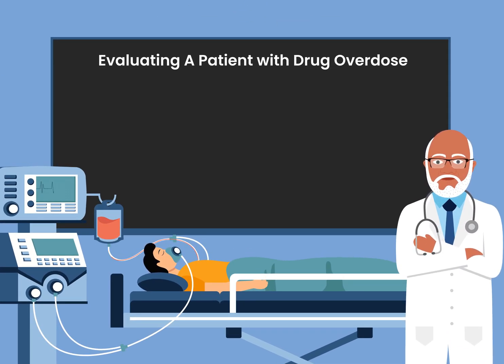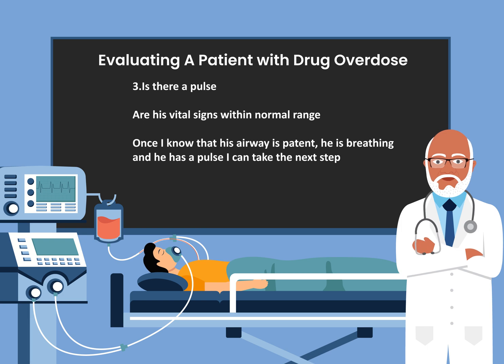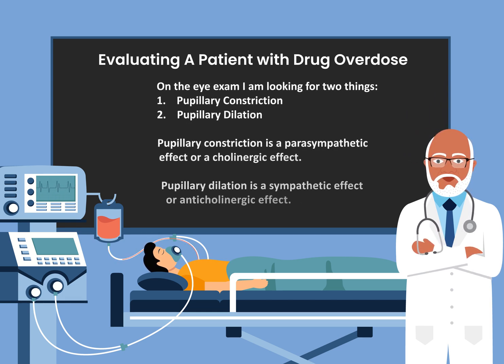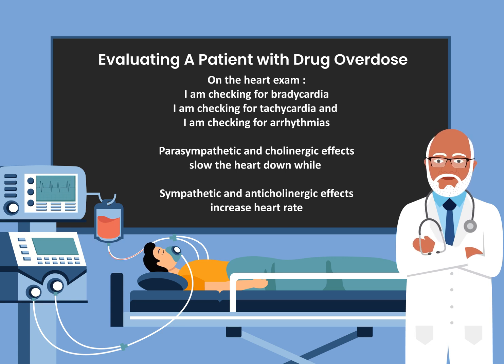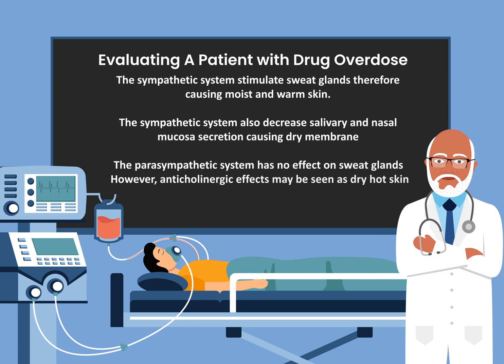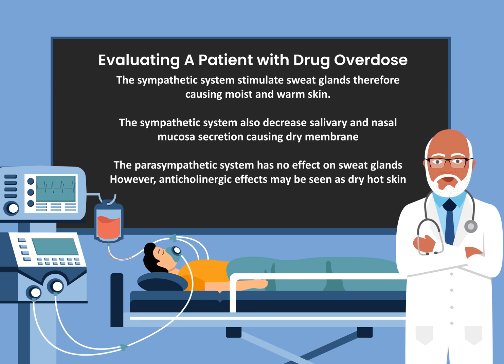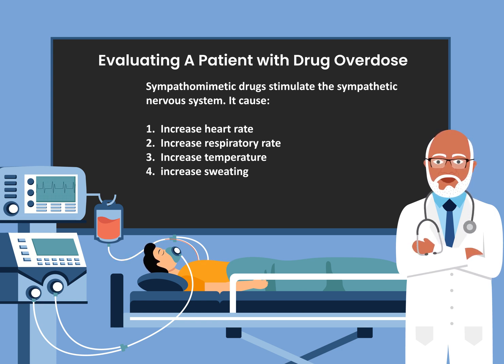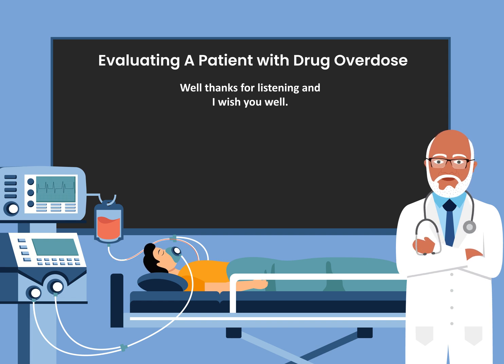Evaluating Drug OD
Toxidrome. Physical examination of drug overdose. Animation of drug overdose.